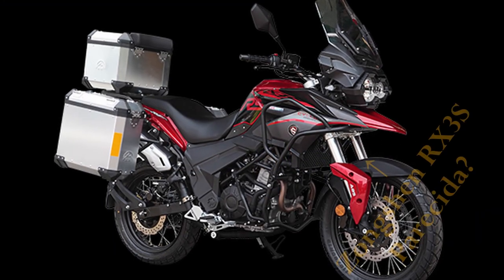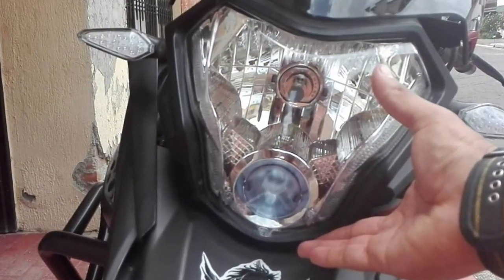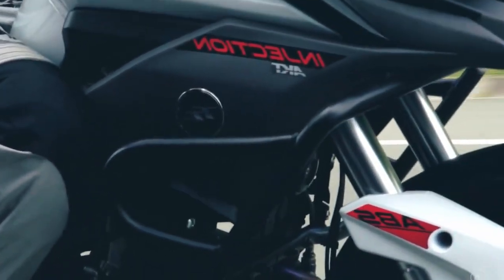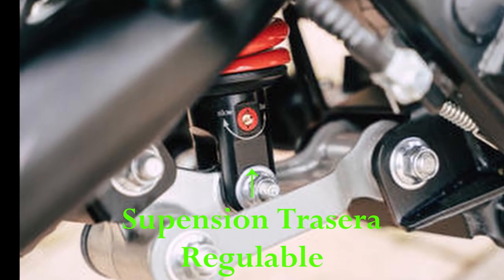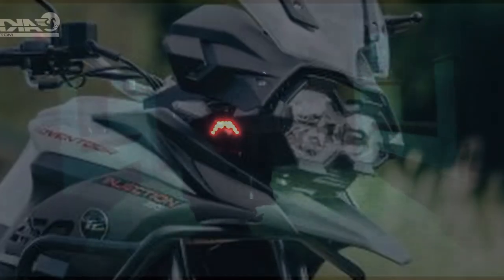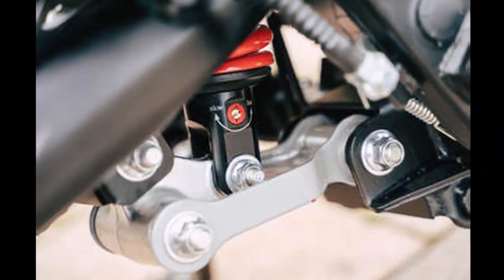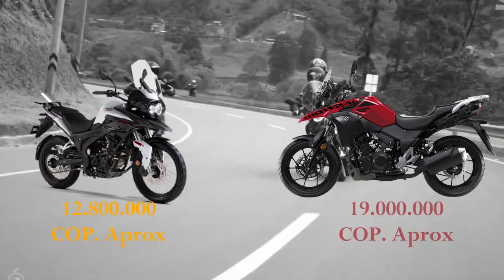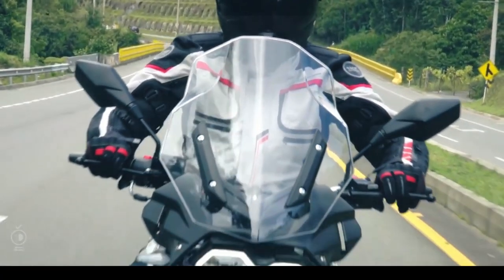Akt 250 adventour😧| Vale La Pena?🤔| Reviews🧐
Qué más gente!!
Hoy les traigo un video diferente.

Mantente al día y activa las notificaciones para que te avise cuando subimos un nuevo video.

Mis Equipos:
*Placa Base
*RAM 2x8Gb